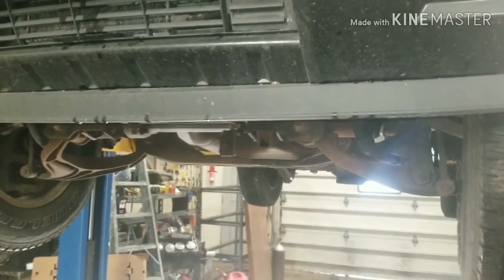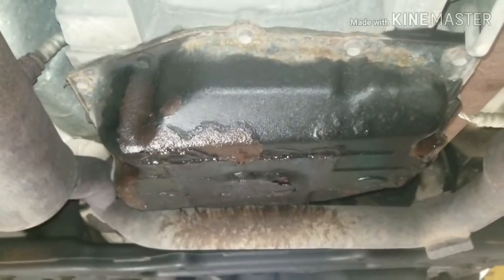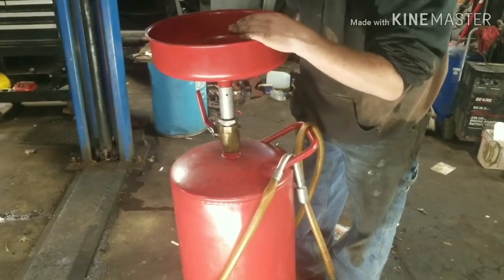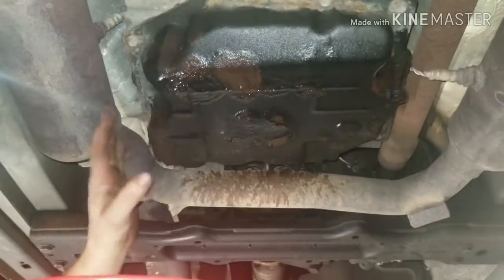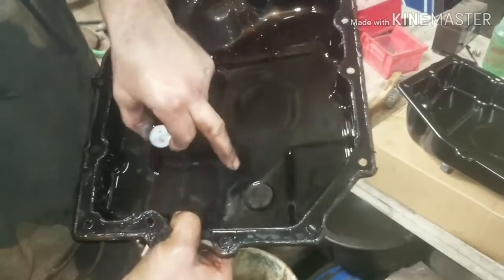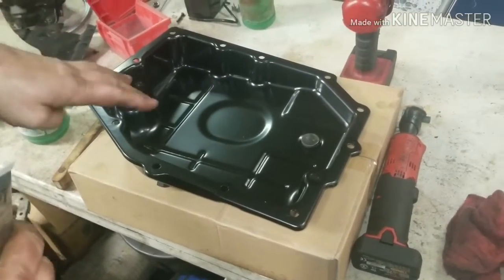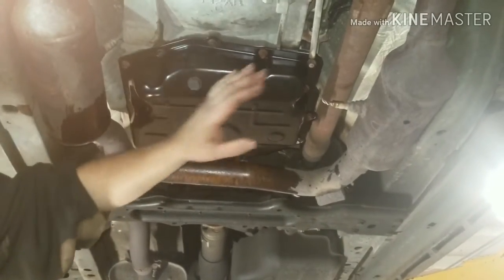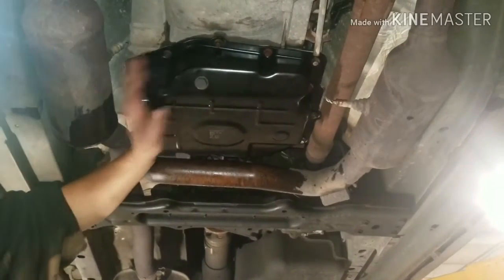Jeep liberty transmission pan removal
So today were going to replace the transmission pan in our 2010 Jeep liberty but this transmission pan replacement procedure should be the same as the 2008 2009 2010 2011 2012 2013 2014 and possibly the 2015 Jeep liberty hopefully find the information helpful and have a great day

I know this is a Chevy Silverado that we are working on but it is the same as the GMC sierra

We are replacing the ball joints upper and lower on this 2008 Chevy Silverado that we were working on but this information is going to be the same this information is also going to be useful on any 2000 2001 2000 to 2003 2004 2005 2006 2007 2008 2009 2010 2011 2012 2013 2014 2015 Chevy Silverado or GMC sierra I hope you find the information that we share with you and this video to be helpful and you have a great day

You should watch the whole video .(sometimes I’m fun) So you can inform yourself with all the great information that I put in my videos and God bless. I hope the videos helpful for you!

I am not responsible for any damage that happens to your car or if I am incorrect about any of my information contained in my videos or any accidents that happen while you’re performing the procedures that I explain , I will not be liable.